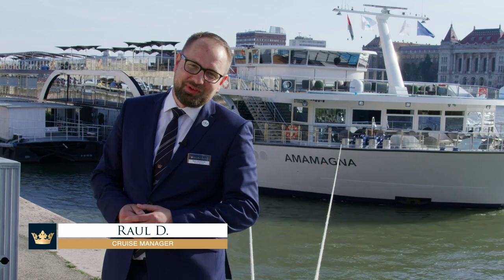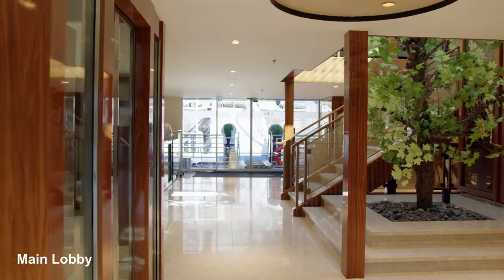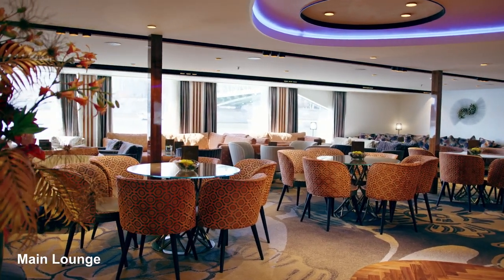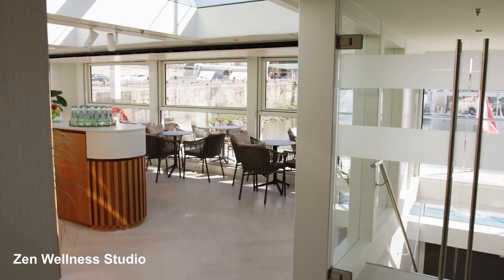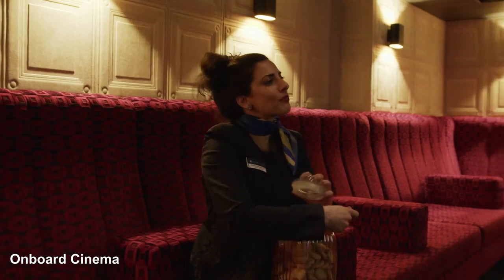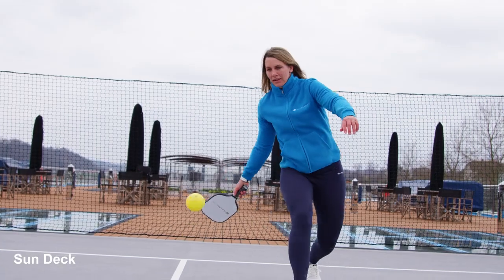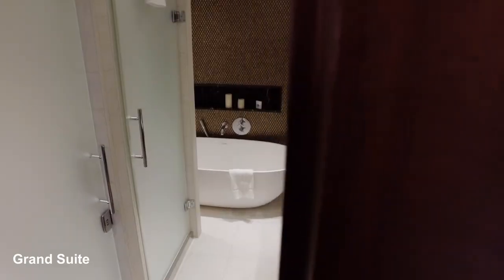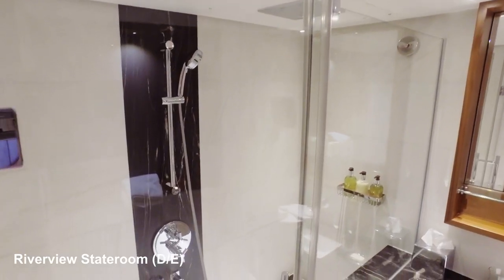Tour AmaWaterways’ Luxurious Flagship, AmaMagna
Ama-mazing-waterways Amawaterways AmaMagna luxuryrivercruising riverdanube Double the width of traditional river cruise ships thereby providing so much more and the most ama-mazing feeling of spaciousness. Keep an eye out over the next few days for more insightful videos. Please reach to us at Elite Cruises to discuss your requirements, learn more and book your ultraluxury and luxury cruise requirements. 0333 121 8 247.